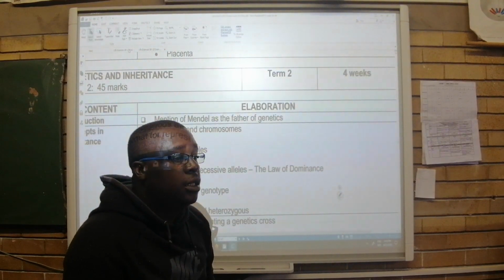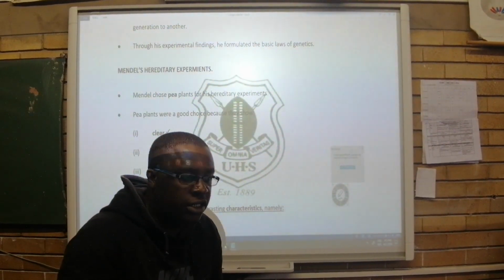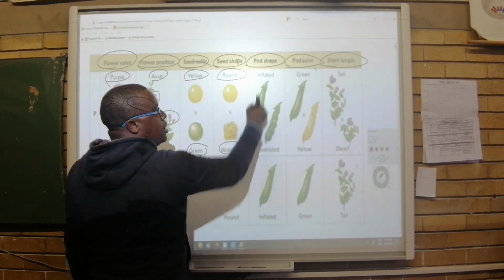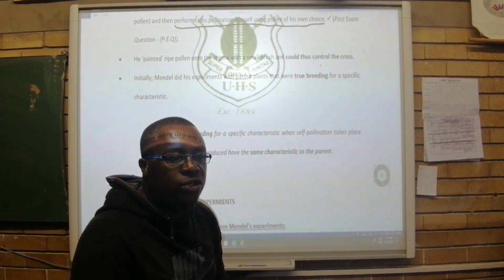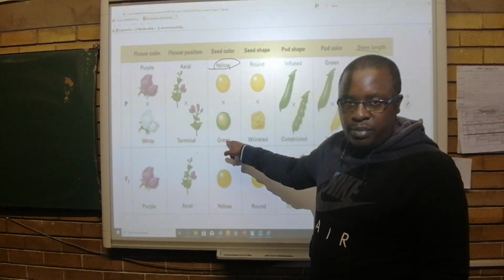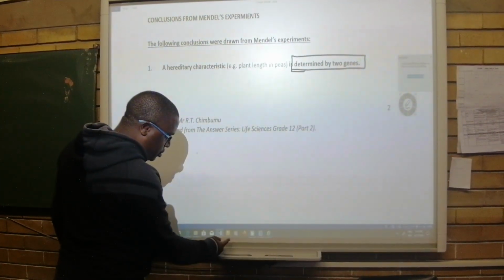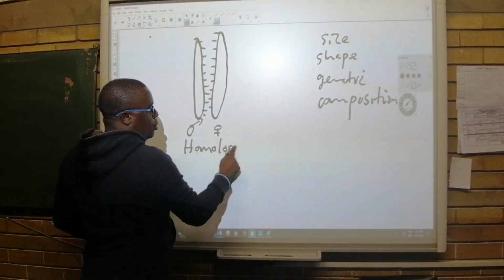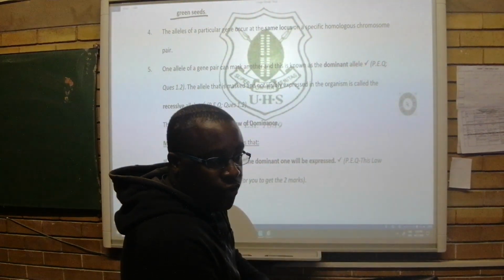Grade 12: Gregor Mendel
Lesson 2: Gregor Mendel